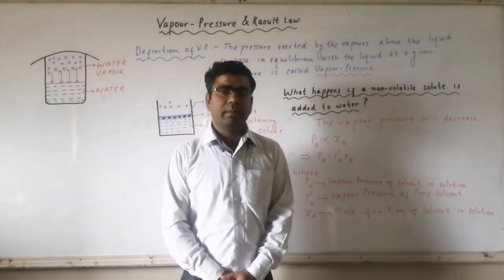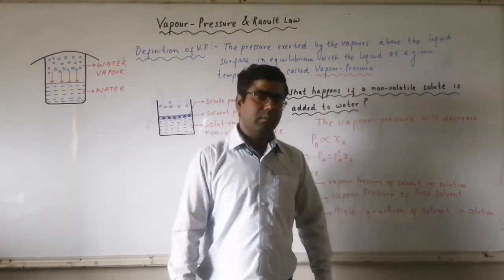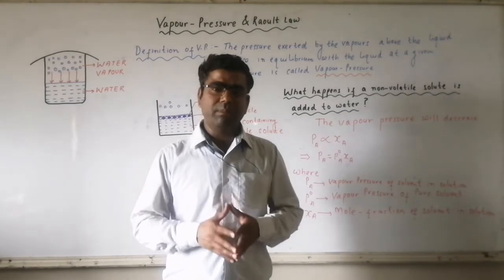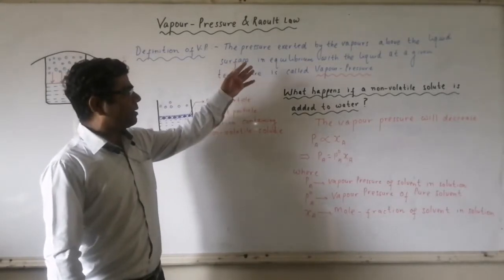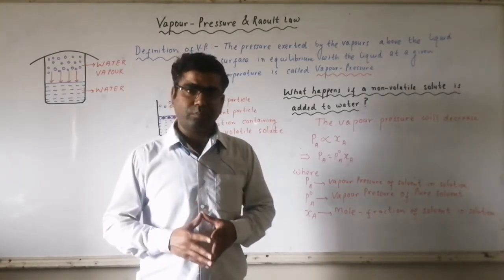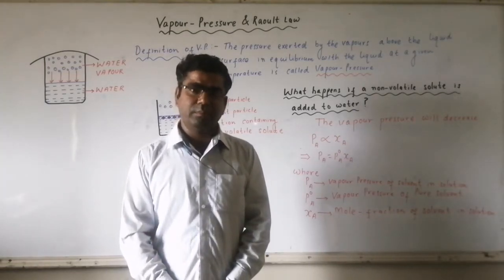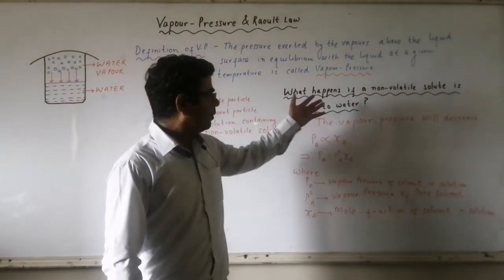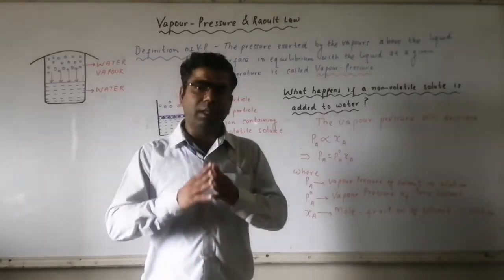Vapour pressure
The video includes the explantion of the term " Vapour Pressure ". It also explains what happens to vapour pressure if a non volatile solute is added to solvent/water.